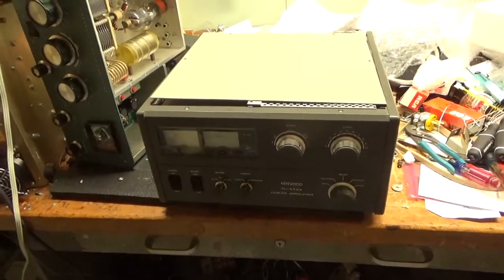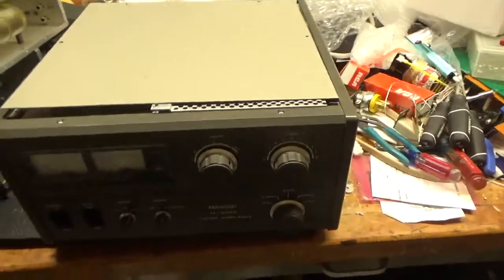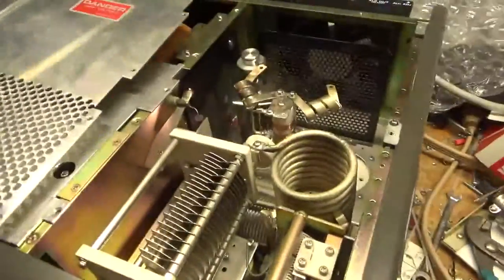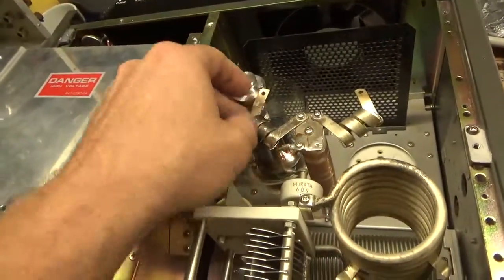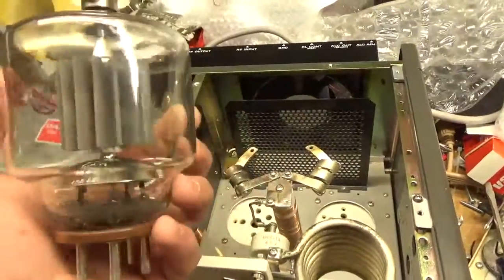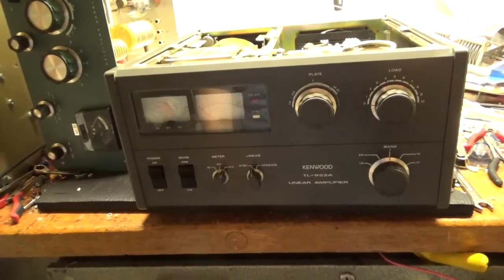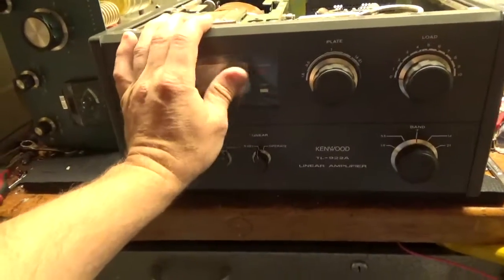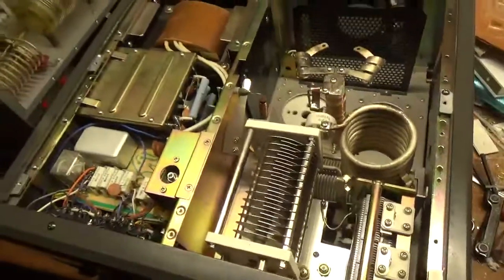Kenwood tl-922a Repair And Modifications 10 meter Mod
Here I show another kenwood tl-922 Repair and modifications.